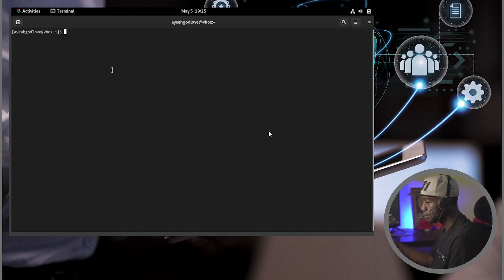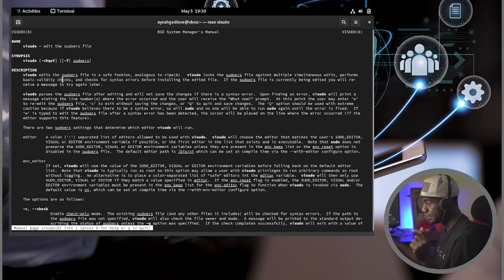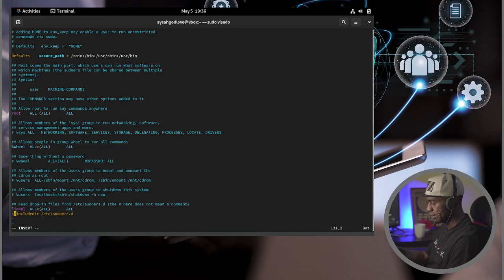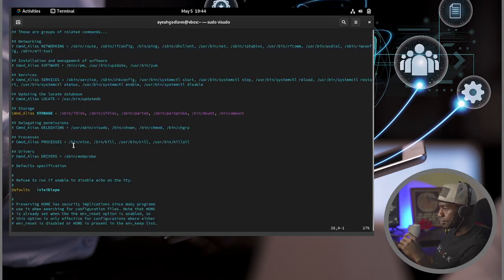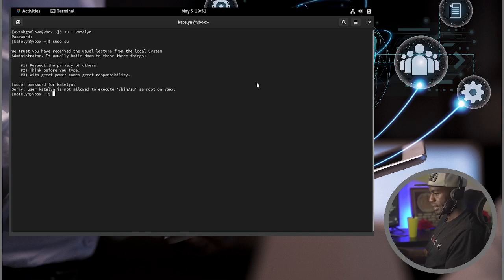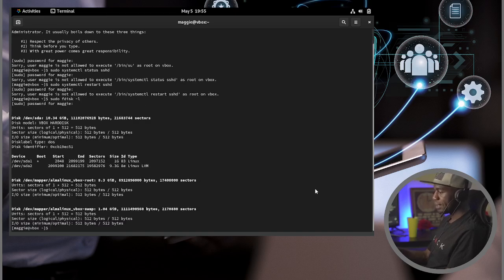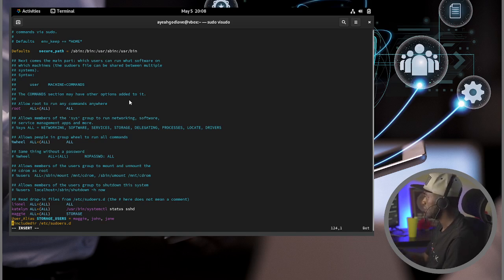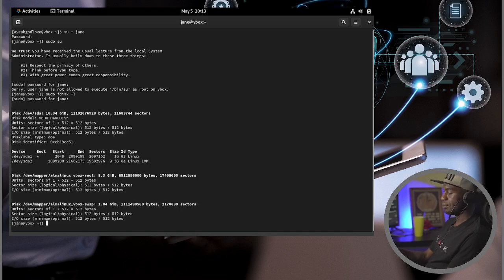Hands-on lab for assigning limited sudo privileges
Objective: Create some users and assign them different levels of privileges;
To use the AlmaLinux 9 virtual machine